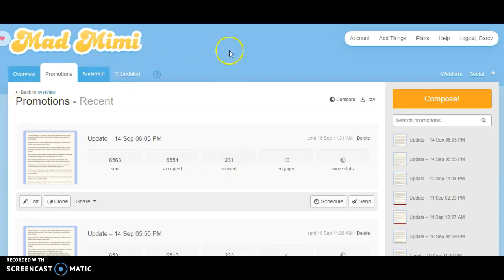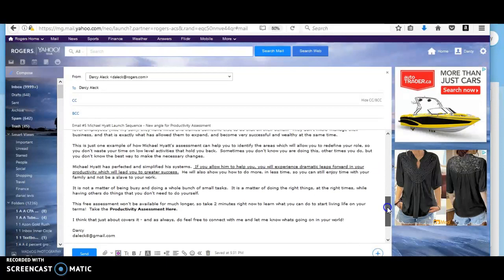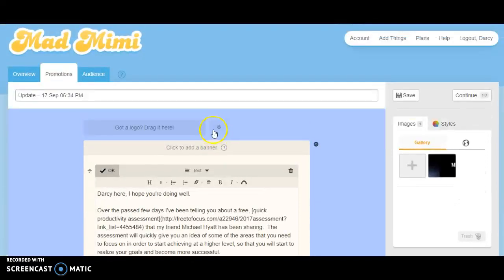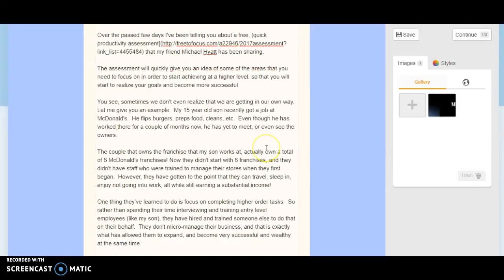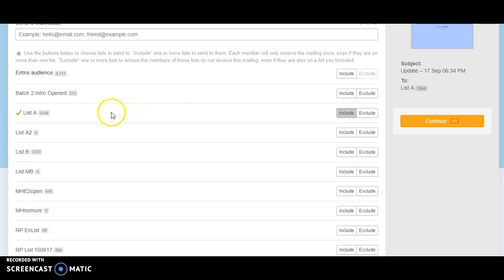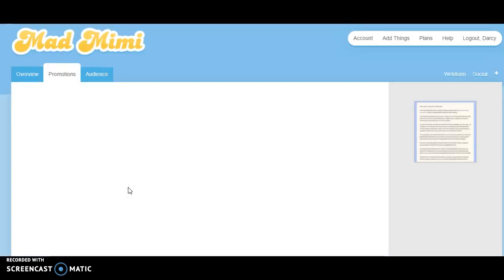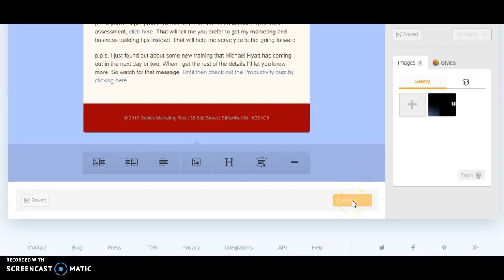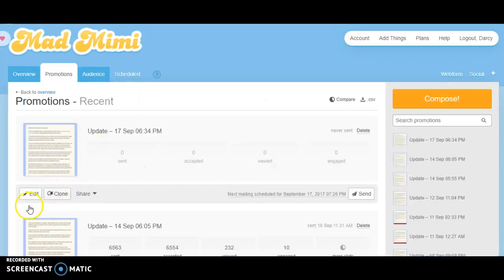Prod Assessment New Angle